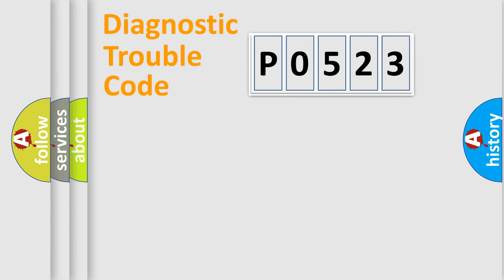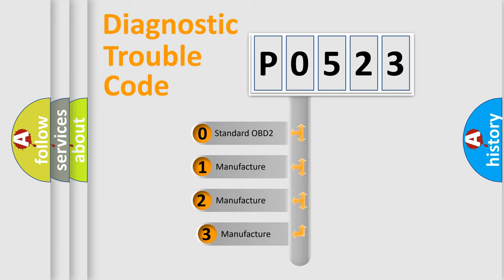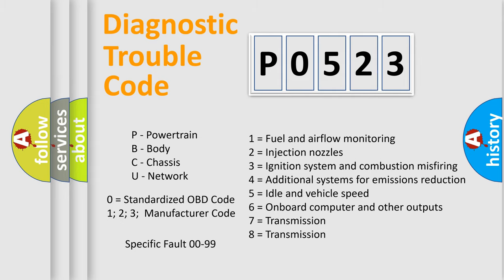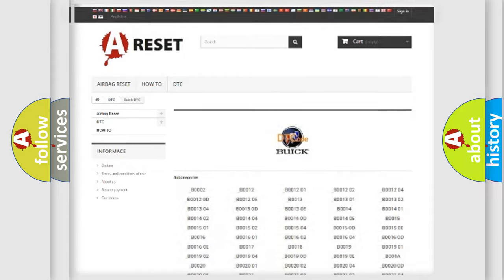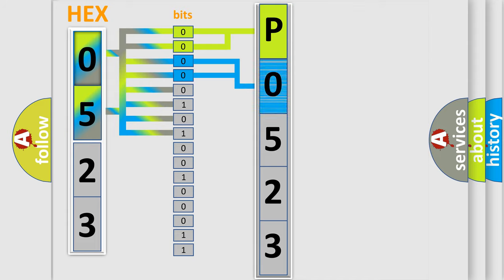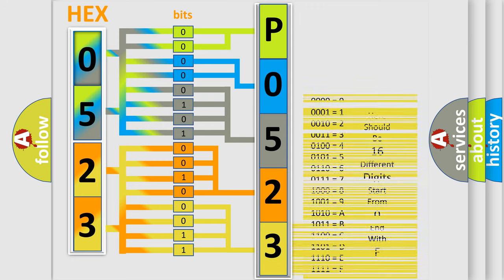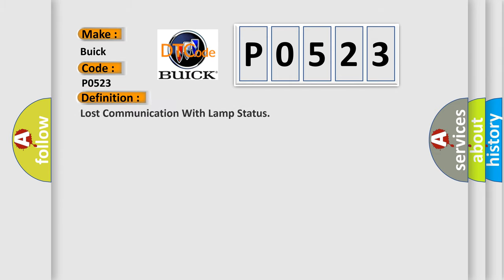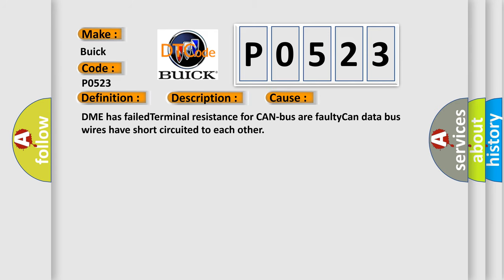DTC Buick P0523 Short Explanation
Contents:
0:21 Basic DTC analysis according to OBD2 protocol standard.
1:48 Insight into programming
2:58 A diagnostically understandable description of the Diagnostic Trouble Code
3:05 Basic error definition

Make:
Buick
Code:
P0523
Definition:
Lost Communication With Lamp Status
Description: